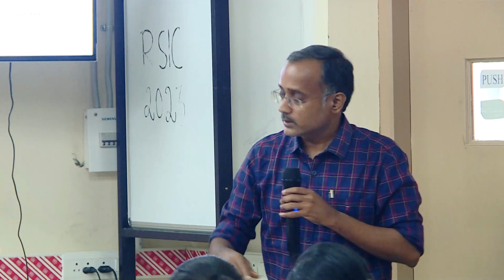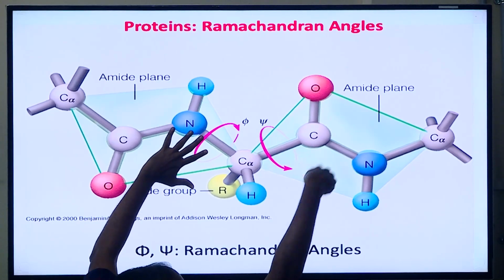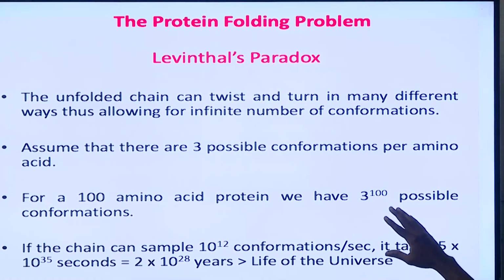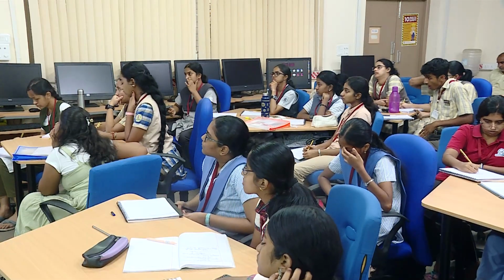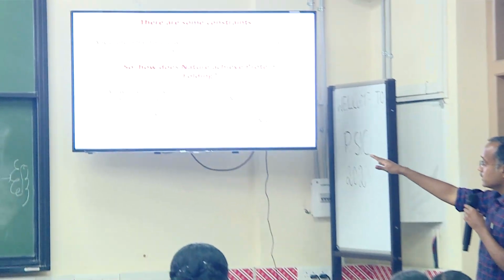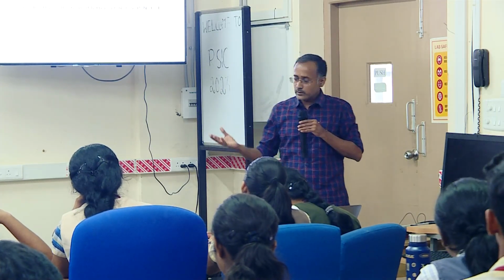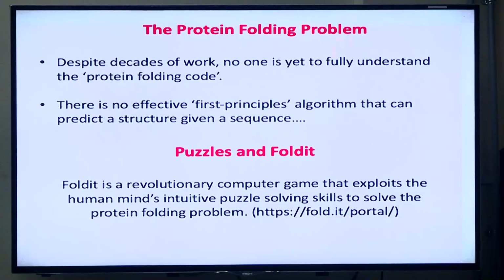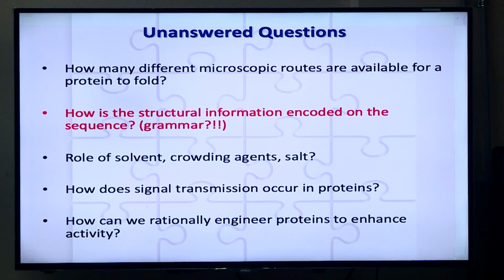Special Series Lecture_54